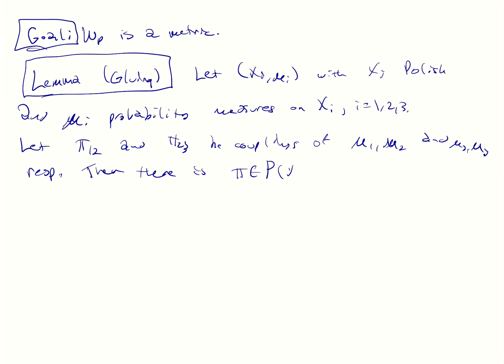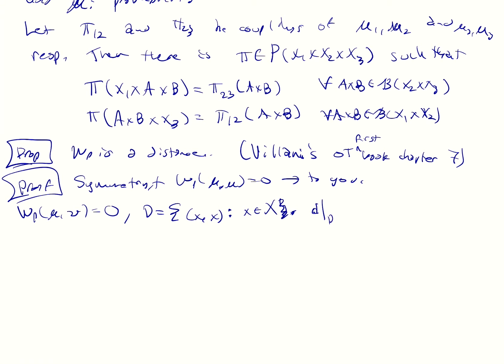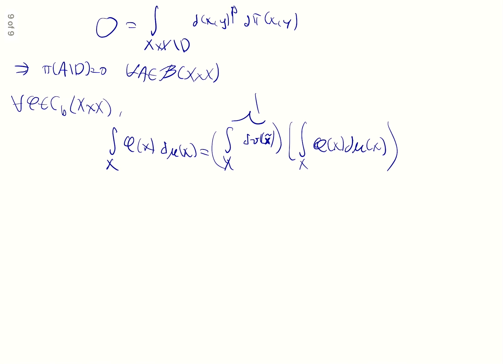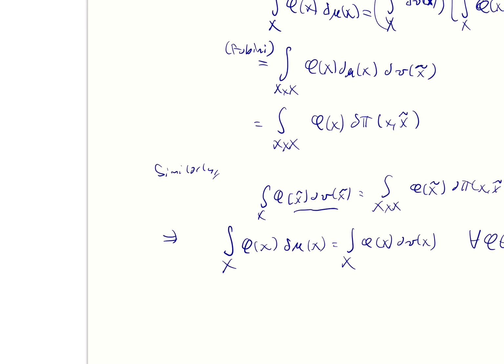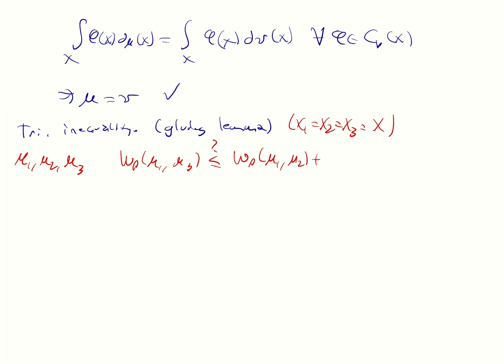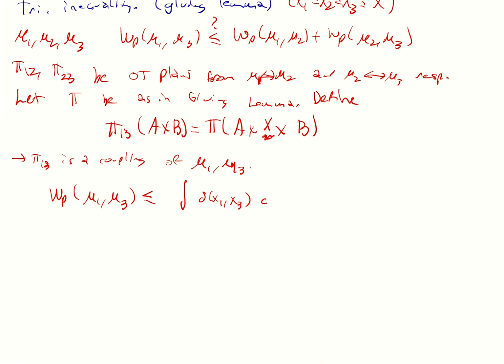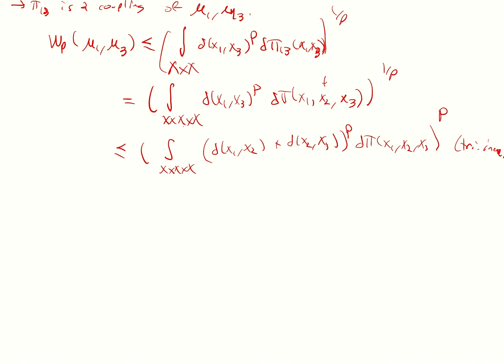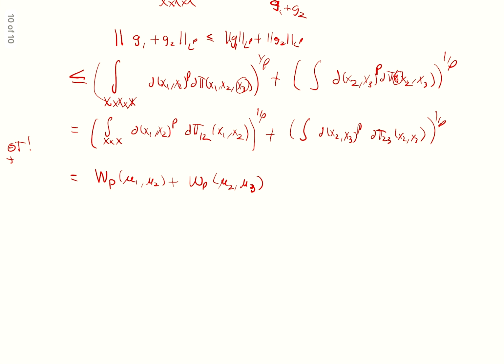Wasserstein Distance: Metric Proof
We prove that W_p is a metric. Can be found in Villani’s books.